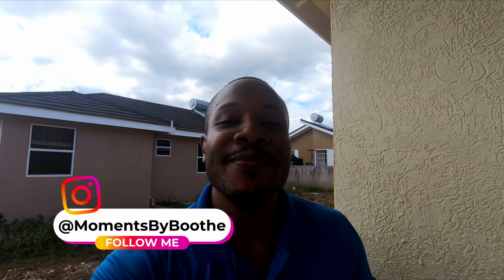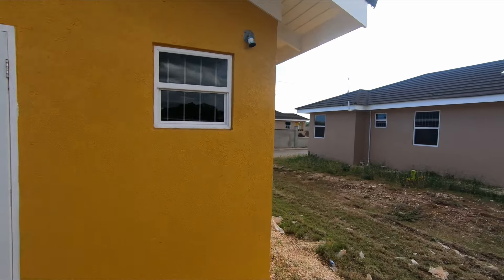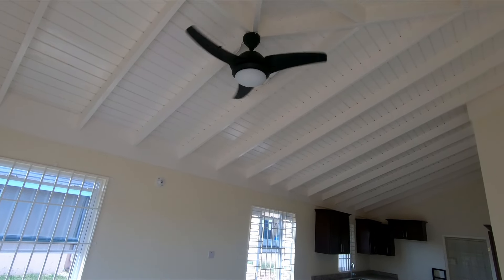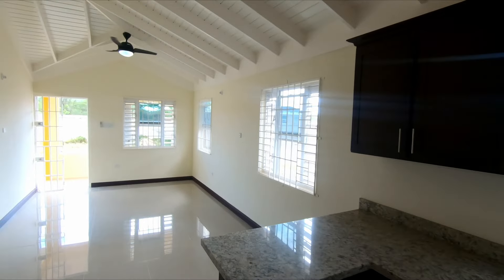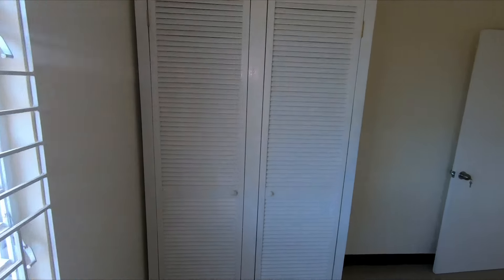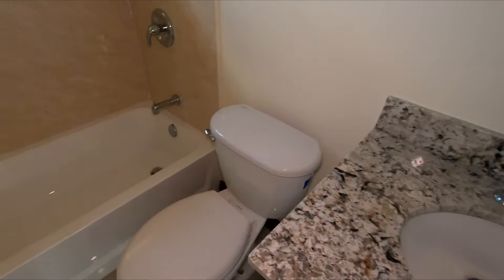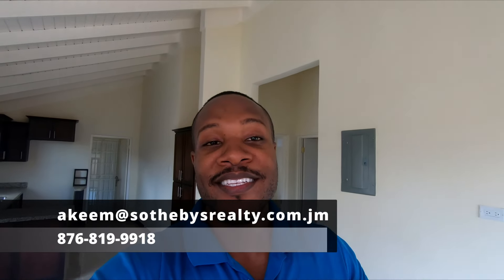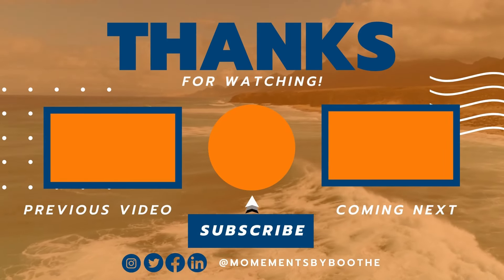Brand New 2 Bedroom House For Rent | Colbeck Manor Old Harbour | Kemtek | Renting a House In Jamaica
💰Rental Price: $100,000 JMD/MONTH
🏠 House: 2 Bed 1 Bath
📐 Unit: 810 Sq.Ft.
📏 Lot: 3500 Sq.Ft.

Air Conditioned Bedrooms
Landscaping Inclusive
Pool
Gym
Parks
Gated Community
Easy Access to Toll Highways
Centrally Located

Colbeck Manor, Old Harbour, St. Catherine Jamaica

If you are interested in RENTING this property please send a Whats app message OR Call expressing your interest

Make special requests for my channel within my niche (Real Estate & Travel) by donating to the link below with your special request and once doable I will do it.

Chapters:

00:00 - DRONE HIGHLIGHTS
00:24 - INTRO
00:47 - INTRO ANIMATION
00:52 - EXTERIOR
02:28 - PATIO
02:46 - LIVING & DINNING
03:40 - KITCHEN
04:10 - LAUNDRY ROOM
05:15 - BEDROOM 2
06:51 - SHARED BATH
07:40 - PRIMARY BEDROOM
09:12 - OUTRO
09:26 - CONTACT INFO
10:23 - END CARDS